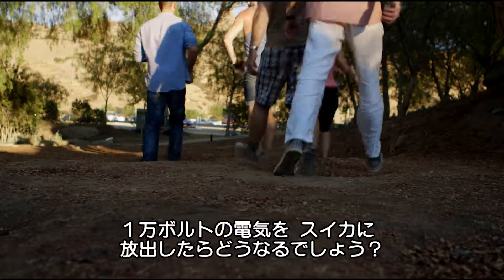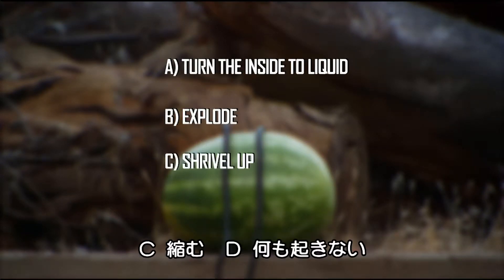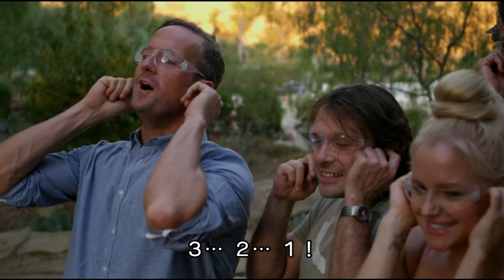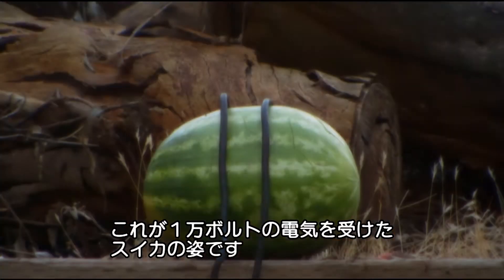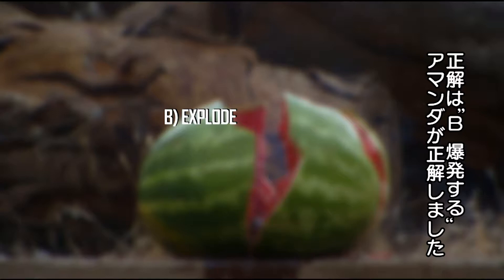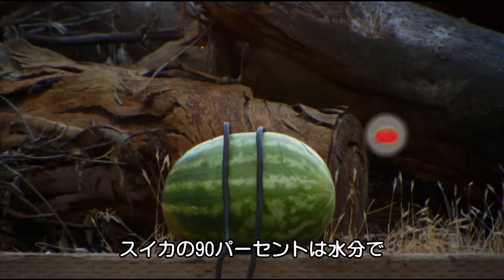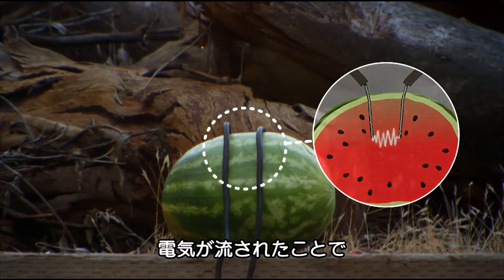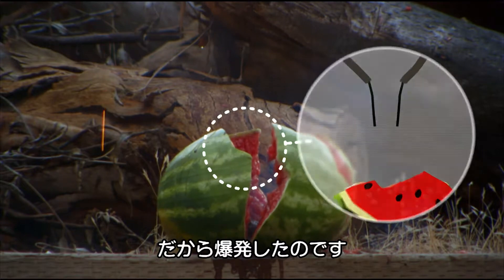スイカに1万ボルトの電流を流してみた | ナショジオ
スイカに1万ボルトの電流を流したらどうなる？

A. 中が液体になる
B. 爆発する
C. 縮む
D. 何も起きない